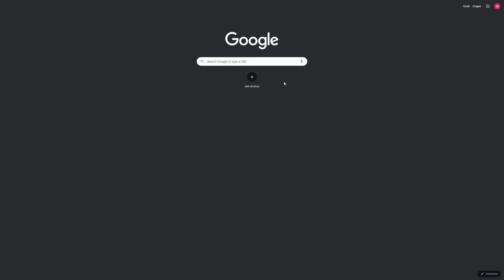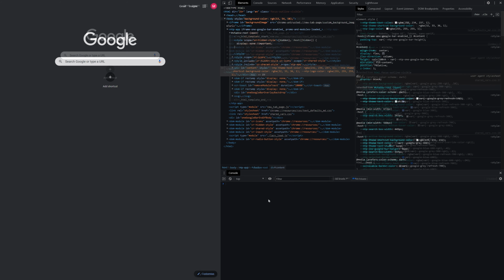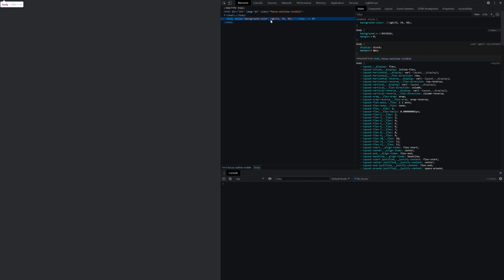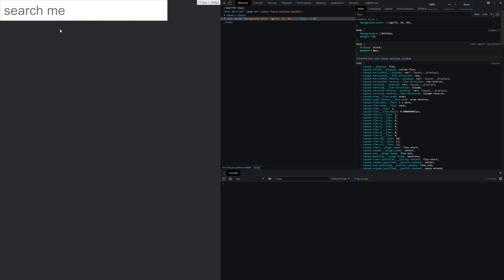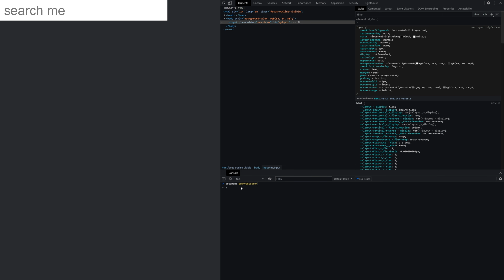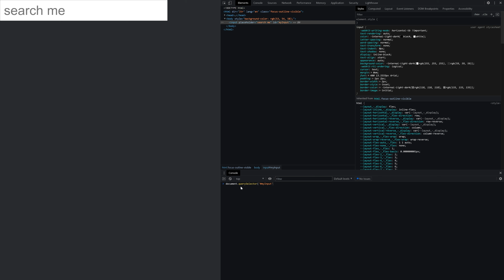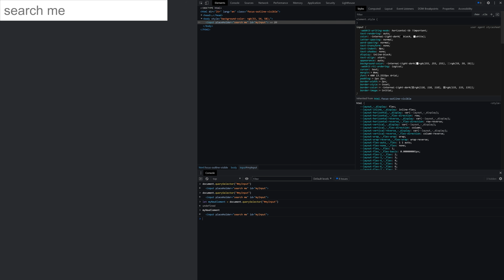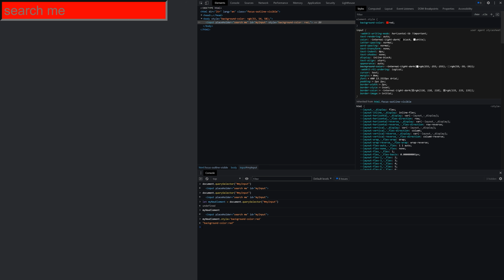JavaScript REPL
In this video we explore the DevTools Console which acts as a fully fledged REPL and JavaScript Interpreter.

We use the console to experiment with the DOM, JavaScript language features and web API's.

We also use the console for debugging our applications and mastery here is essential if we are to better understand JavaScript, the DOM and HTTP.

00:00 - Introduction
00:55 - Using DevTools as an IDE
02:00 - JavaScript and the DOM
04:41 - What is a REPL?
05:45 - The console as a JavaScript Interpreter
07:18 - Web API's and Asynchronous JavaScript in the console
08:09 - Outro